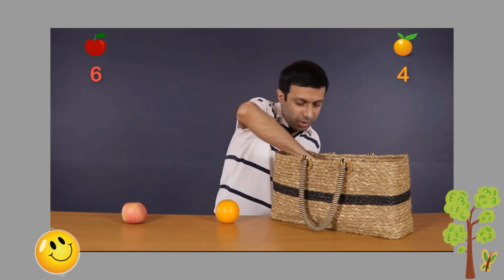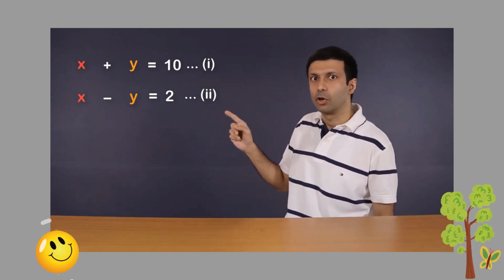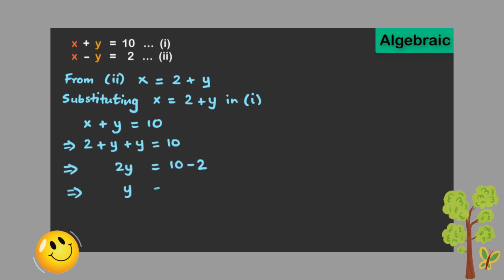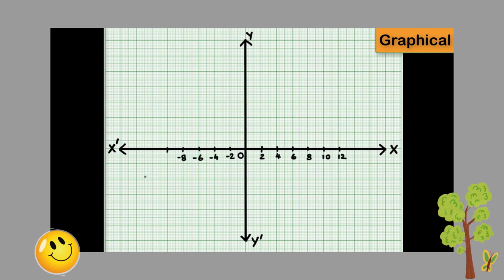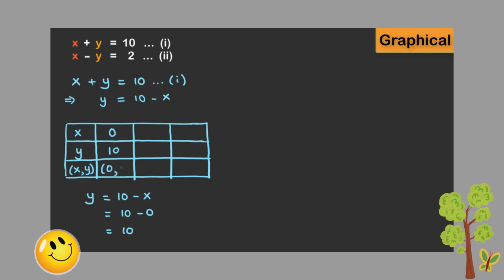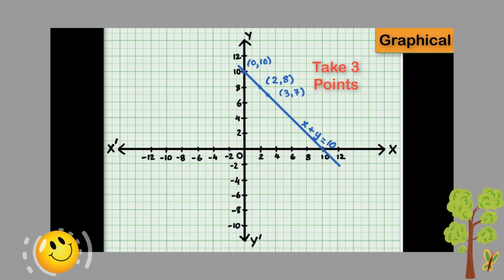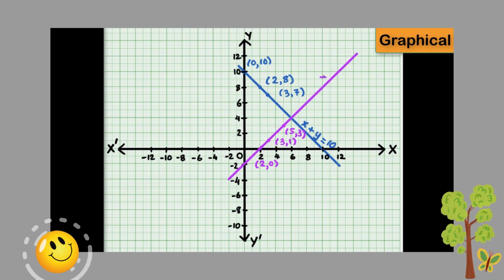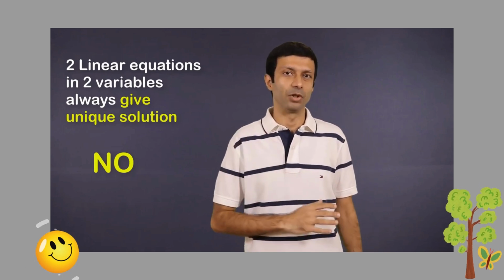Linear Equations in Two Variables | CBSE Class 10 Maths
Linear Equations in Two Variables | CBSE Class 10 Maths Made Easy Uncover the secrets of Linear Equations in Two Variables with this comprehensive and student-centric guide aligned to the CBSE Class 10 Mathematics syllabus. Through this lesson, you will discover how to construct, analyze, and graphically depict linear equations in two variables. We also discuss everyday applications and problem-solving techniques to ensure that you excel on your exams with confidence!
Ideal for CBSE students, teachers, and everyone revising for Class 10 Board Exams.

video Includes:

What is a linear equation in two variables?

Graphical method of solution

Real-life examples

NCERT textbook questions and solutions

CBSE Class 10 Linear Equations we go for Linear equations in two variables Class 10 topic from NCERT Maths Chapter 4 from Class 10 Maths also Graphs Word problems on linear equation in Algebra Class 10 CBSE
CBSE 10th Maths important questions